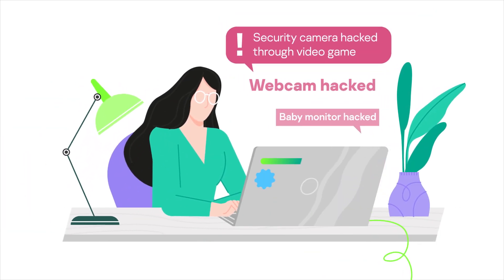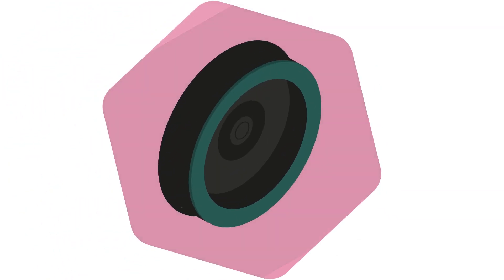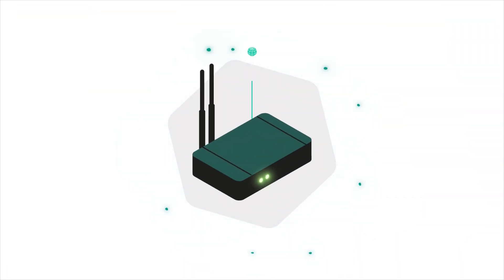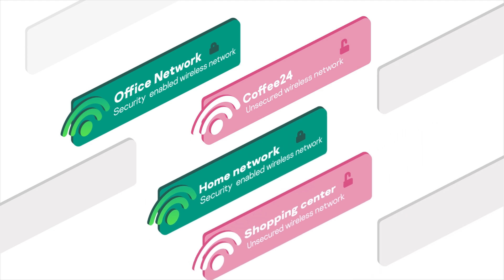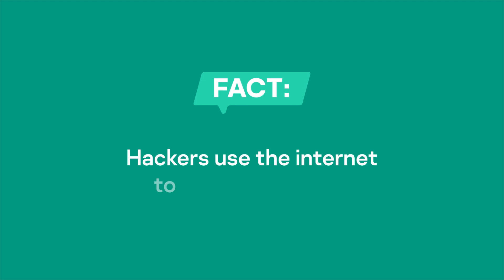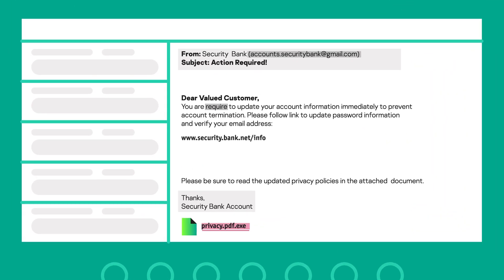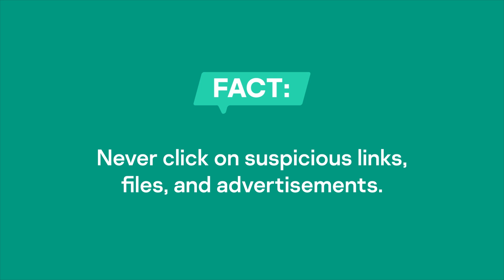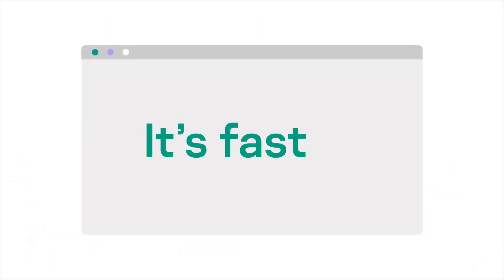How to Protect Your Webcam from Hacking // How to Know if Your Webcam is Hacked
Webcam hacking is very common. Watch this video to learn tips how to protect yourself and secure your webcam from hacking.

Why and how your webcam may be hacked? How to prevent it? Do you know if your webcam is already hacked? Watch this short video to get all your questions answered.

Video breakdown:
0:00 Intro
0:15 Webcam hacking threat
0:35 Has your webcam been hacked
0:43 Any device connected to Internet can be hacked
1:00 Default passwords
1:15 Secure your home network with a strong password
1:25 Tips for strong passwords
1:40 Brute force attack
1:49 Phishing attack
2:05 Why hackers attack your webcams
2:20 Protect your devices and webcams
2:35 Tape your camera